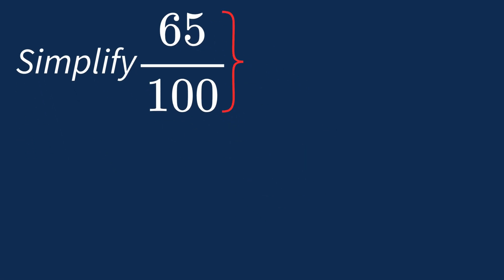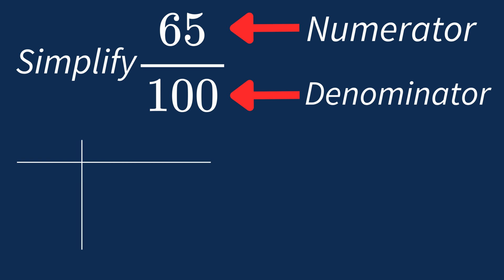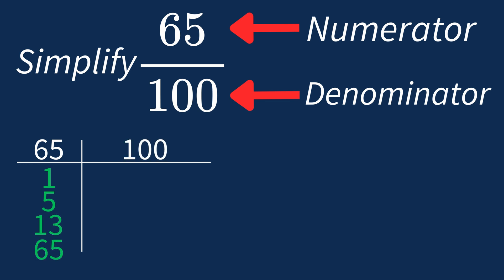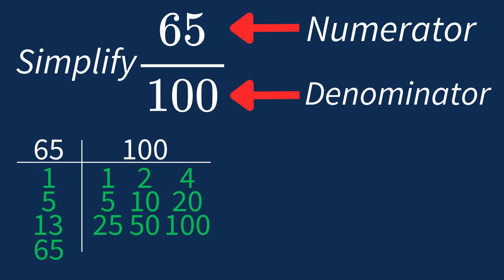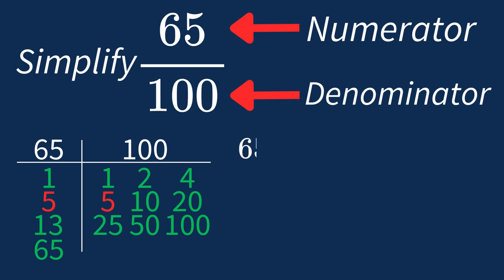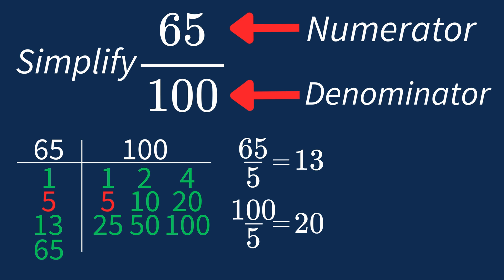Simplify 65/100 Into Its Simplest Form